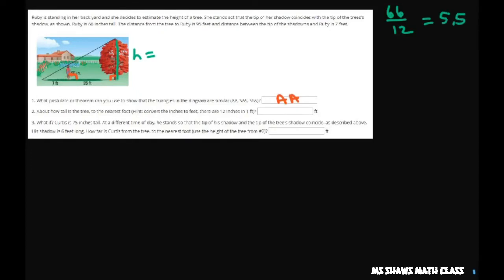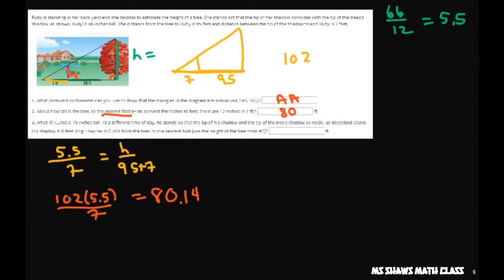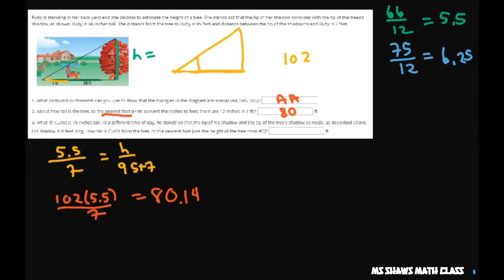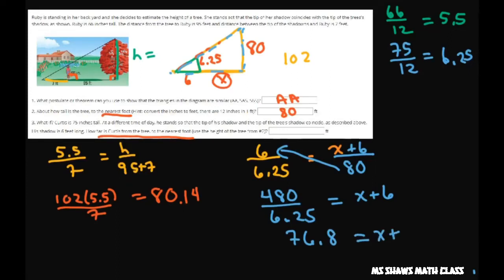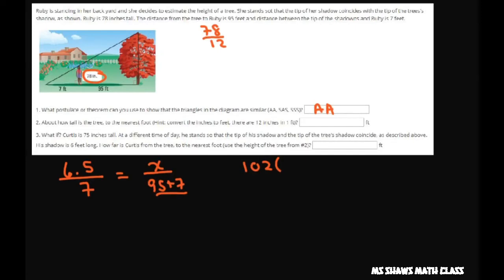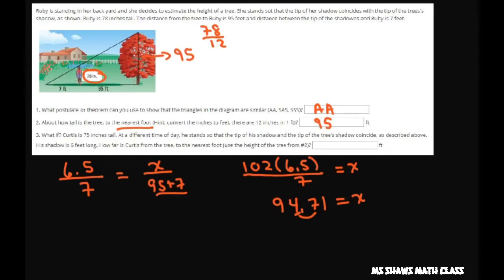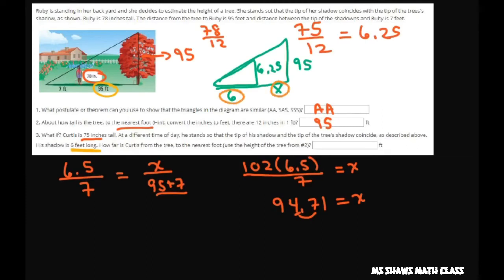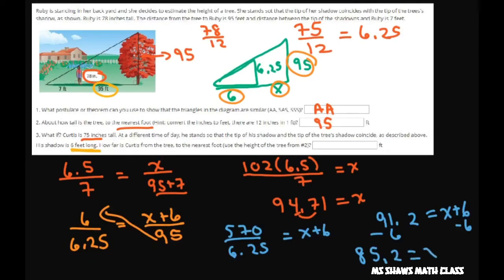Find the height given similar triangles, shadow length, height of person standing x feet from tree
AA Similarity Postulate